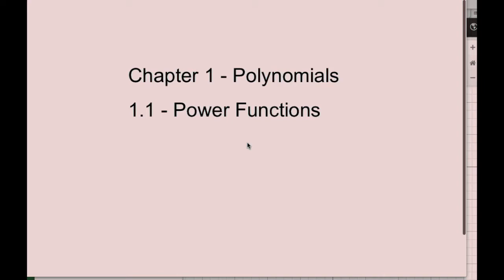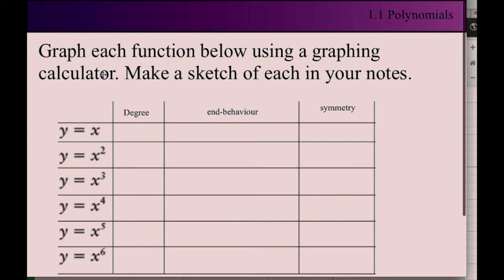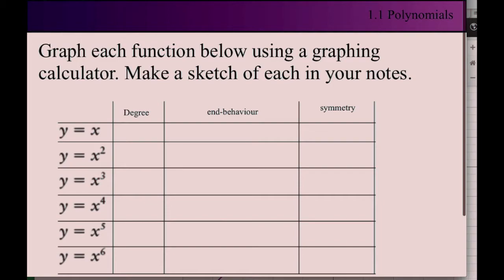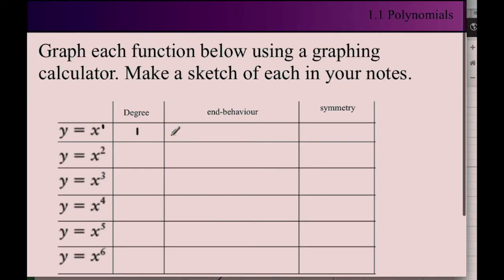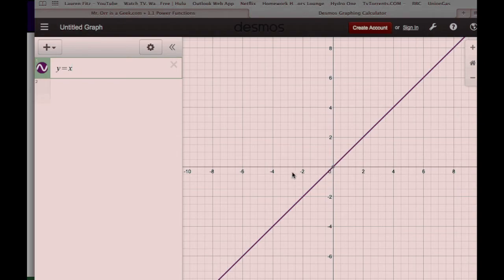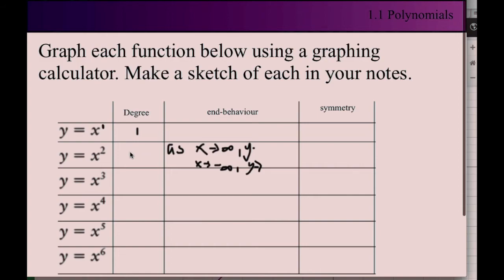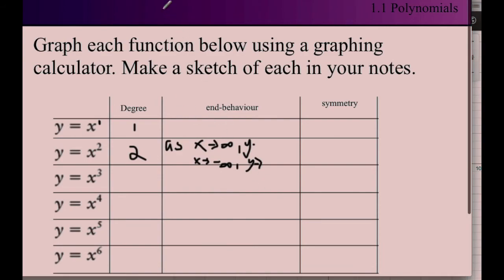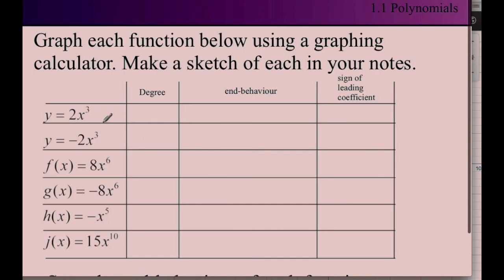1.1 Power Functions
This video is about 1.1 Power Functions